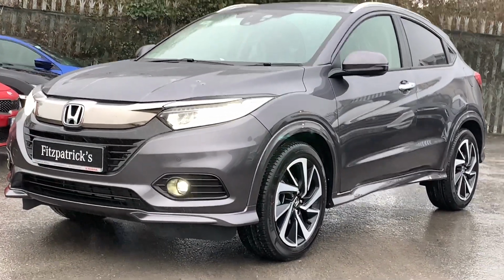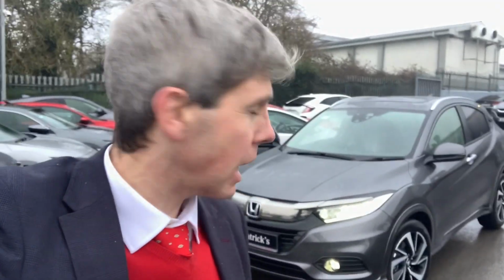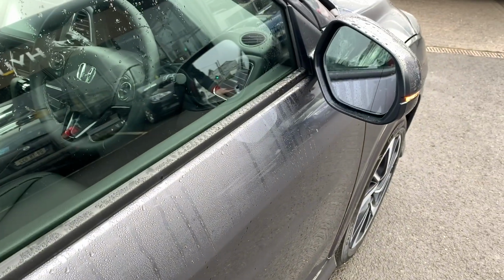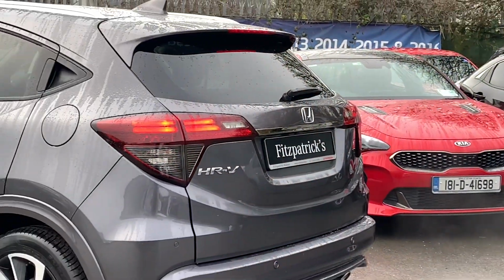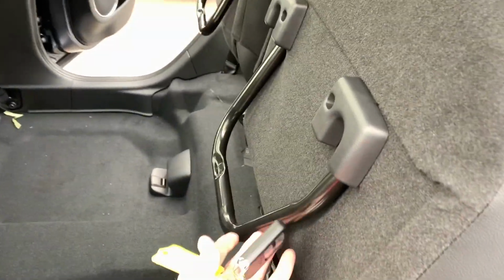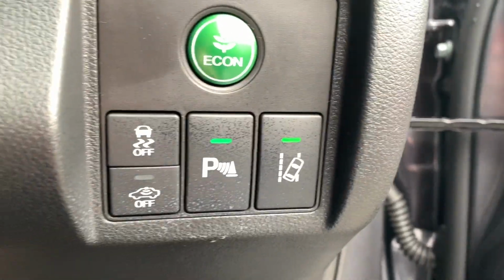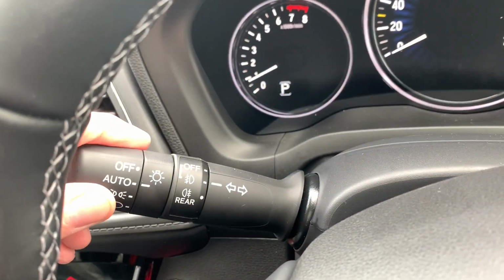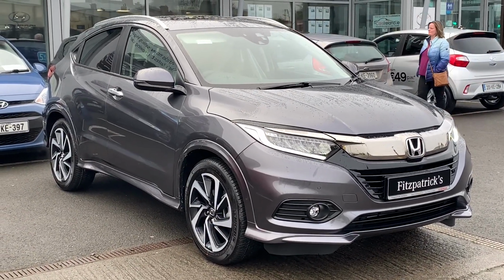2021 HRV EXEC CVT AUTOMATIC VTEC Review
Brian Doolan at Fitzpatrick's Honda Kildare reviews the 2021 HRV EX AUTOMATIC CVT

CALL BRIAN 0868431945 FOR INFORMATION ON THIS CAR